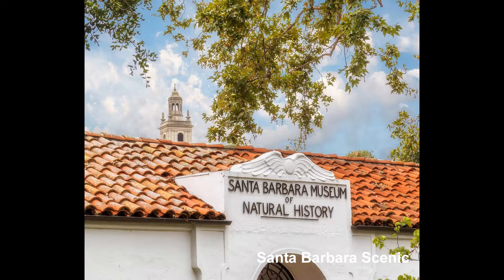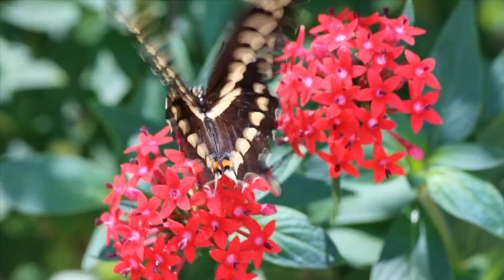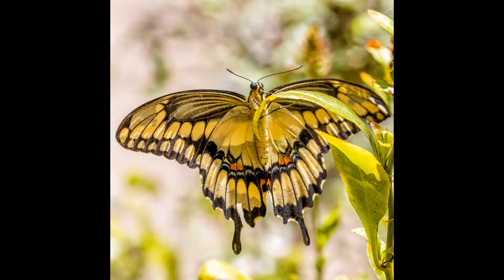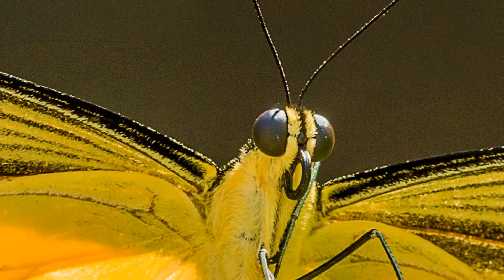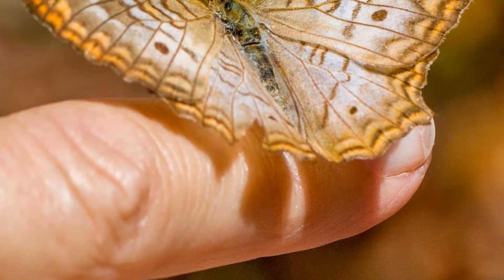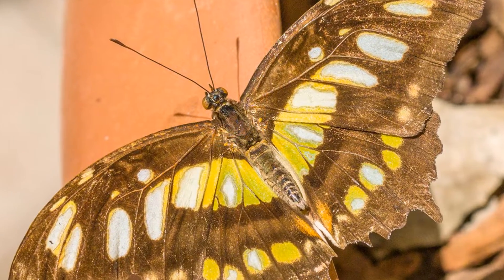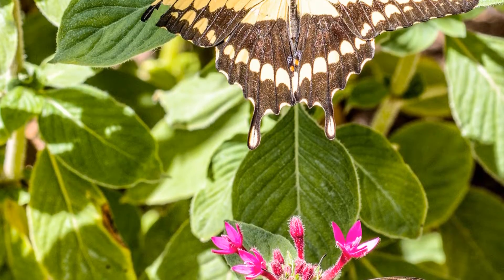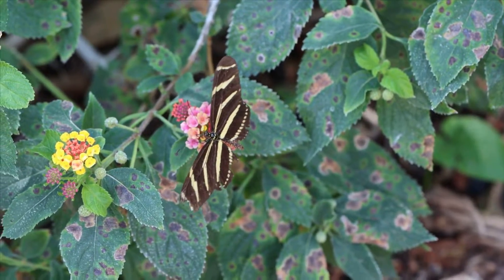Butterflies Alive at Santa Barbara Museum of Natural History!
The butterflies are back at the Santa Barbara Museum of Natural History. In this video we take you inside the Butterflies Alive exhibition at the newly renovated butterfly pavilion.